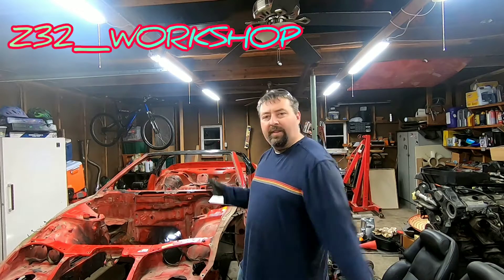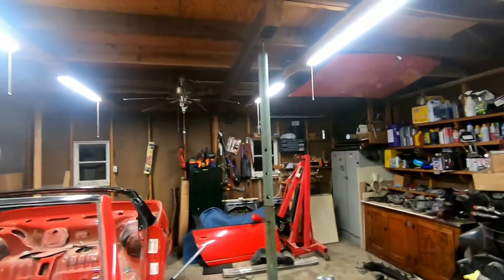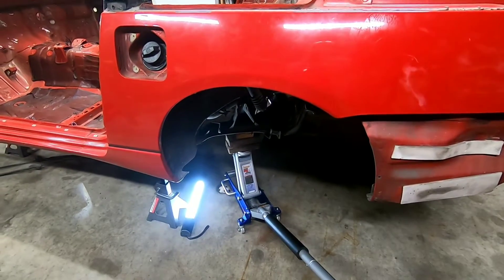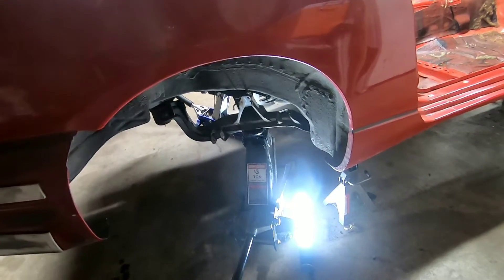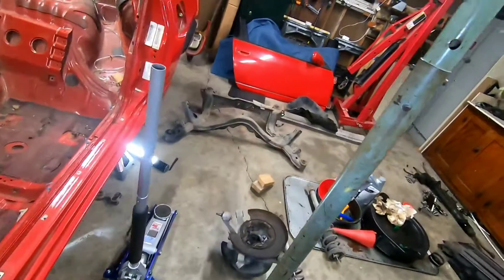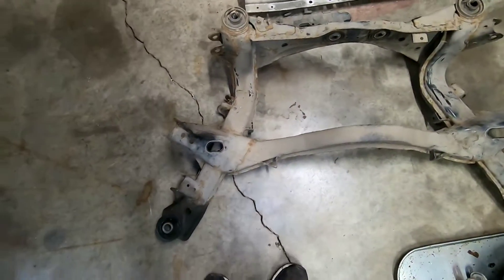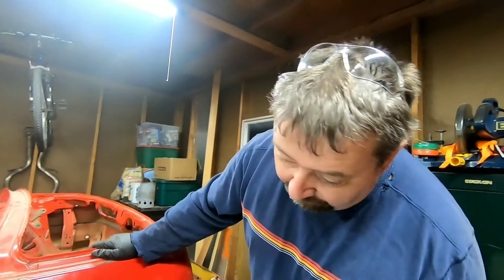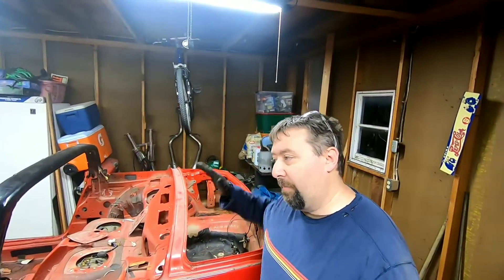Nissan 300ZX - Part 60 - Finish Rear Sub-frame removal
In this episode I finish the removing the Rear subframe aka i drop it from the car!